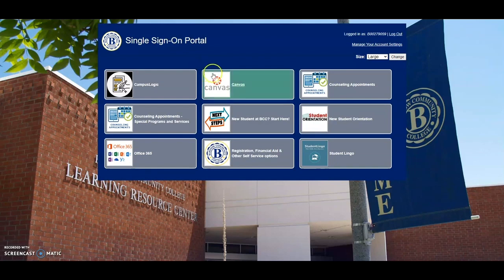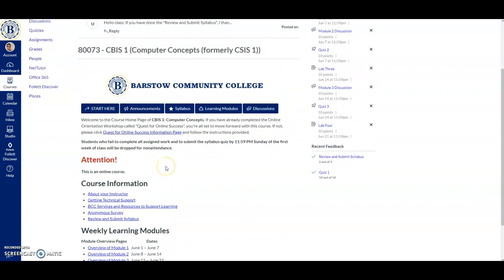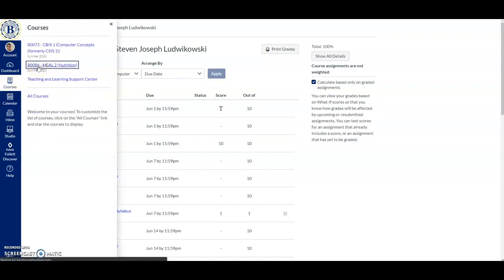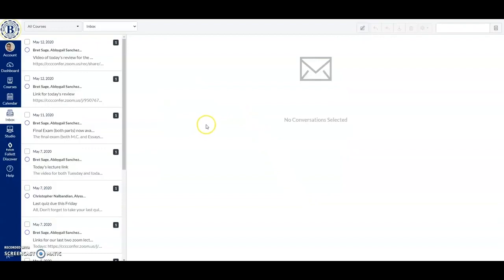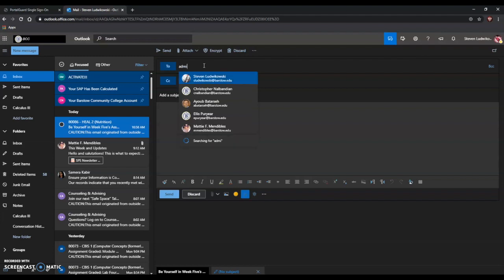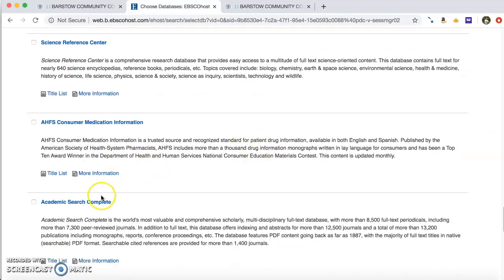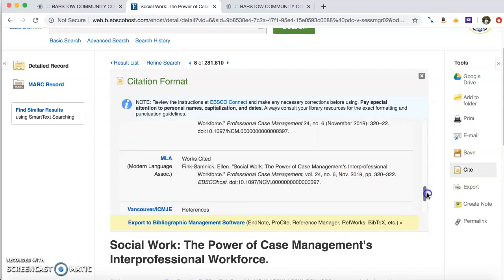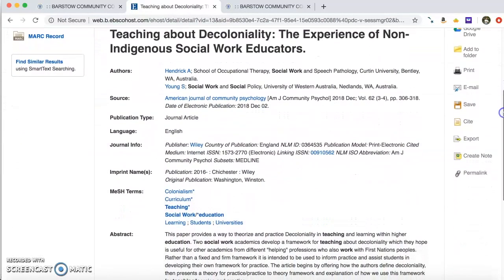Welcome From the TLSC - Morning Session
00:00 How to navigate canvas
15:00 How to use Office 365
22:56 Library Resources